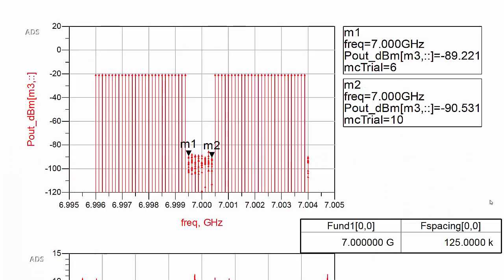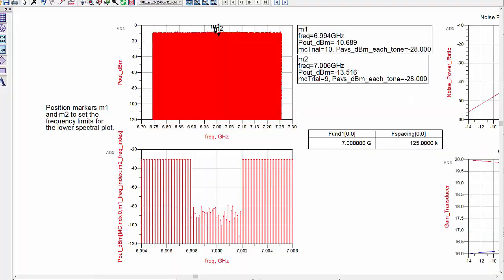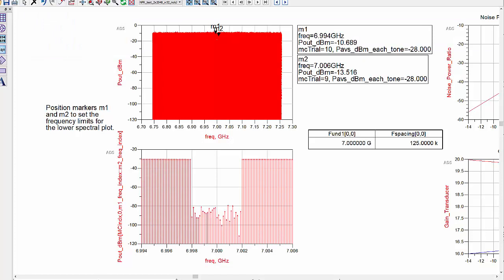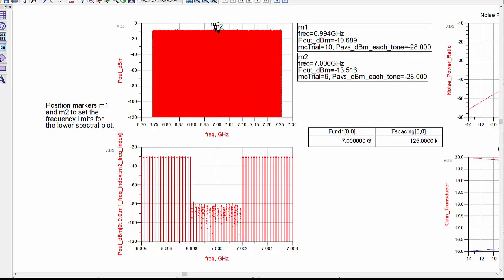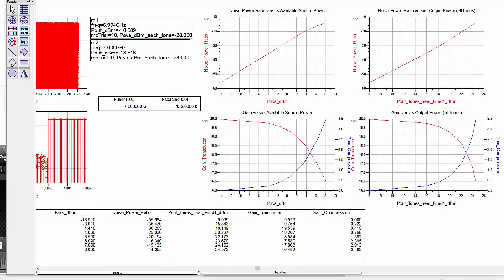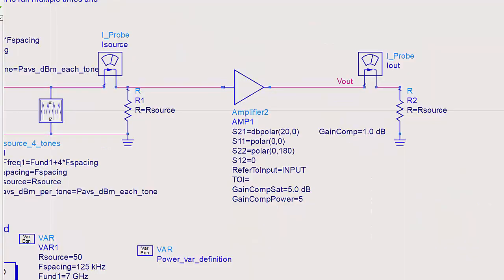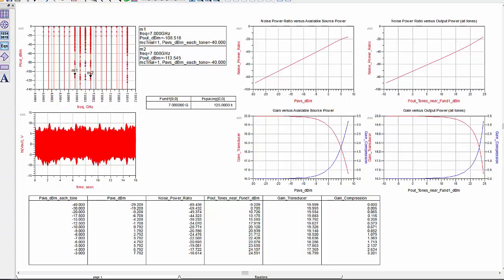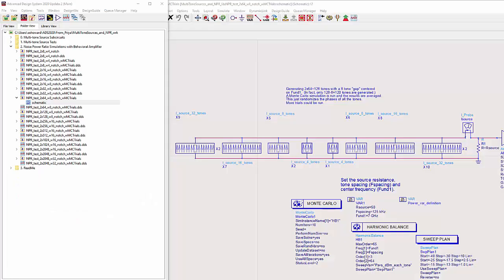ADS: Simulating Multi-Tone Noise Power Ratio in ADS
This video demonstrates how to simulate multi-tone Noise Power Ratio (NPR) using ADS.

For supported customers, this example may be downloaded from the Knowledge Center with the following link: